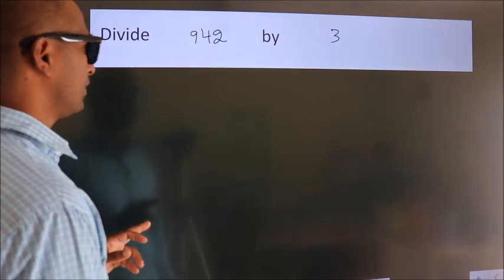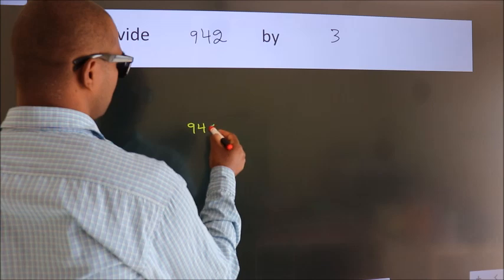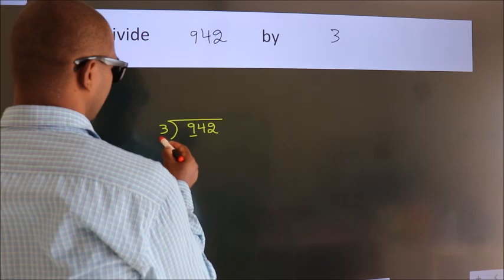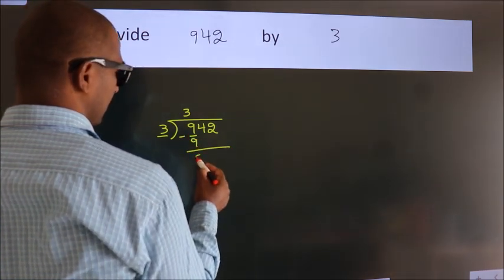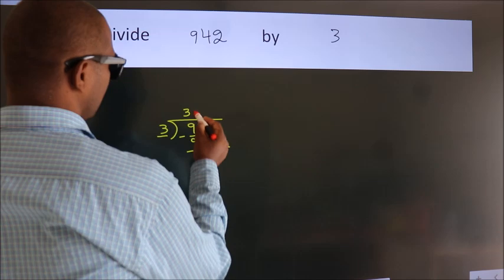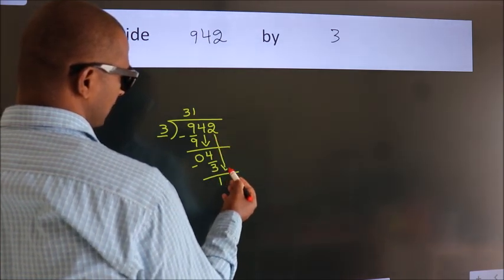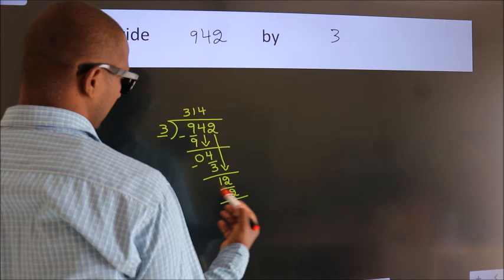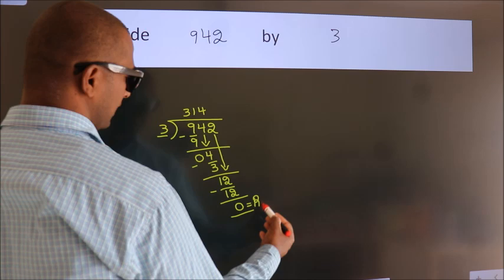Divide 942 by 3